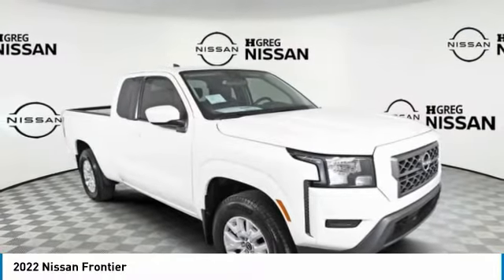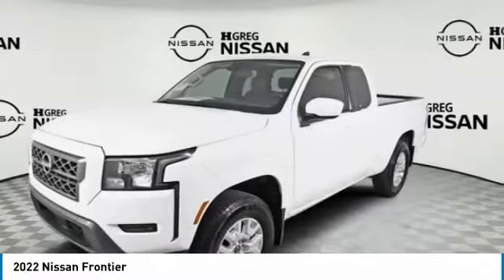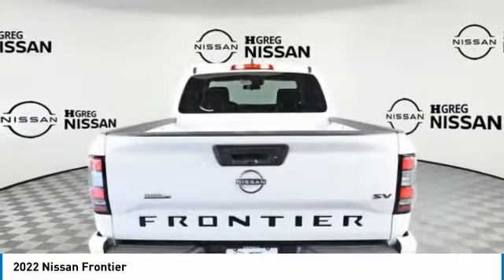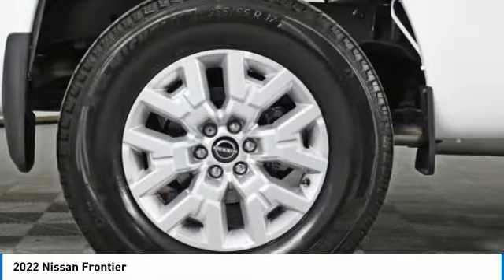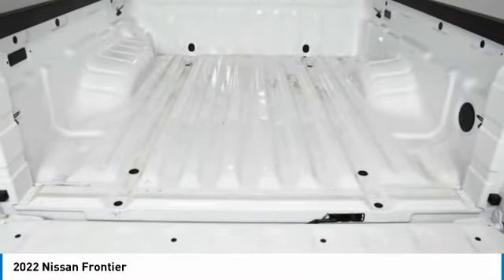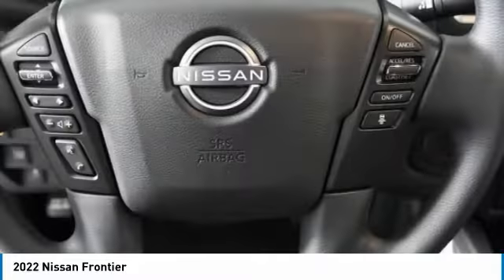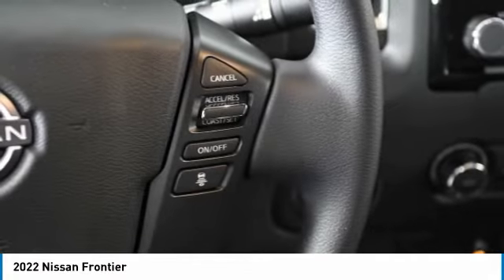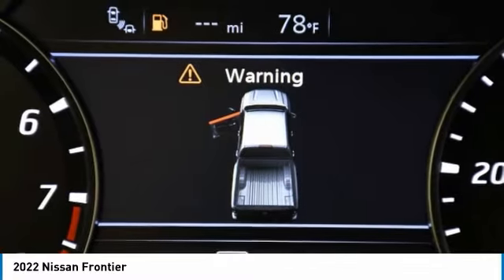2022 Nissan Frontier EZ55443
2022 NISSAN FRONTIER Palmetto Bay, FL
Stock# EZ55443

GLACIER WHITE, CHARCOAL, PREMIUM CLOTH SEAT TRIM, [V01] TECHNOLOGY PACKAGE -inc: Rear Sonar System, Rear Automatic Braking (RAB), High Beam Assist (HBA), Blind Spot Warning (BSW), Rear Cross Traffic Alert (RCTA), Intelligent Cruise Control (ICC), Lane Departure Warning (LDW), [L92] FLOOR MATS, [G02] MID-YEAR CHANGE, [B92] SPLASH GUARDS, Wheels: 17  Alloy, Variable Intermittent Wipers, Trip Computer, Transmission: 9-Speed Automatic. This Nissan Frontier has a powerful 3.8L DI DOHC 24V V6 engine powering this Automatic transmission.

* Experience a Fully-Loaded Nissan Frontier SV *
Towing Equipment -inc: Trailer Sway Control, Tires: P265/65R17 All Season, Tire Pressure Monitoring System Tire Specific Low Tire Pressure Warning, Tailgate Rear Cargo Access, Steel Spare Wheel, Single Stainless Steel Exhaust, Side Impact Beams, Reverse Opening Rear Doors, Remote Keyless Entry w/Integrated Key Transmitter, Illuminated Entry and Panic Button, Regular Box Style, Rear-Wheel Drive, RearView Monitor Back-Up Camera, Radio: SXM/AM/FM/AUX/USB Audio System w/6 Speakers -inc: 8.0  color touch-screen display, Apple CarPlay, Android Auto, Bluetooth hands-free phone system and streaming (audio or text message), voice recognition for audio features, Siri Eyes Free, 1 USB-A and 1 USB-C front ports and steering wheel audio controls, Radio w/Seek-Scan, Clock and Radio Data System, Proximity Key For Push Button Start Only, Premium Cloth Seat Trim, Power Door Locks w/Autolock Feature, Power 1st Row Windows w/Driver 1-Touch Down, Pickup Cargo Box Lights, Perimeter Alarm.

Come in for a quick visit at HGreg Nissan Kendall, 17305 S Dixie Hwy, Palmetto Bay, FL 33157 to claim your Nissan Frontier!